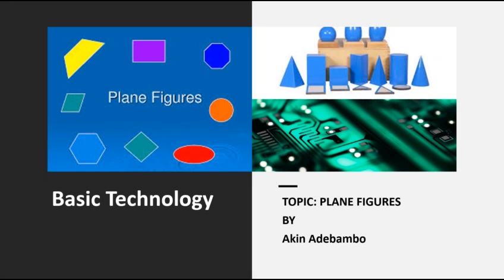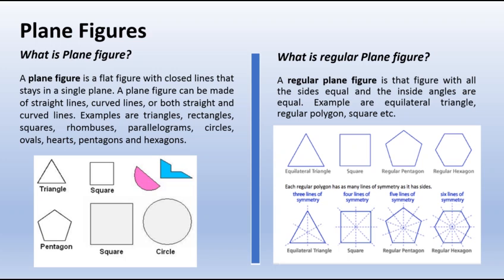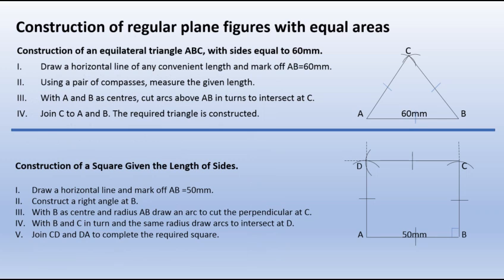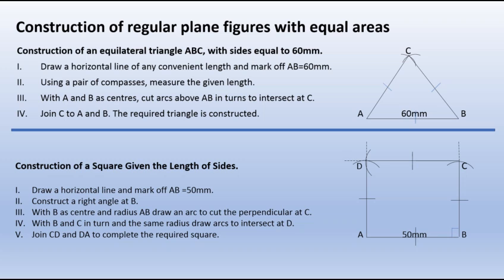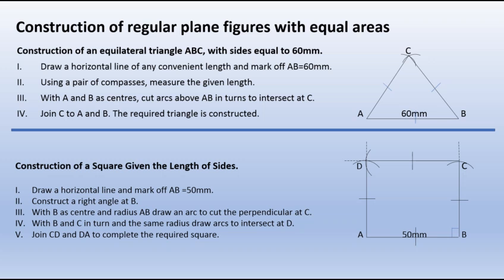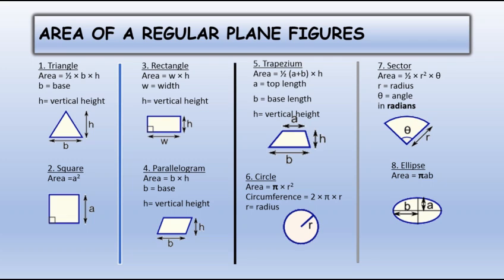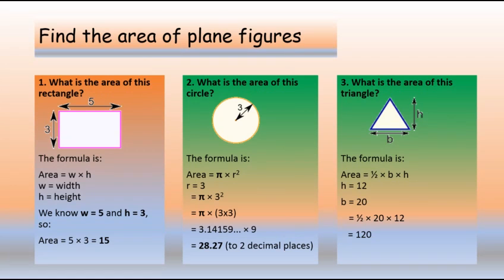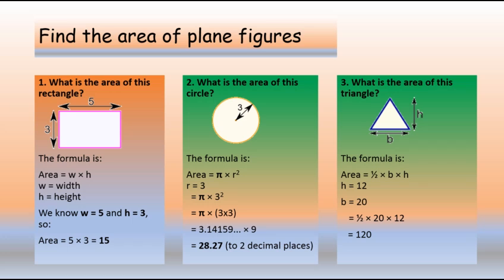Plane Figures | Basic Tech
A plane figure is a flat figure with closed lines that stays in a single plane. A plane figure can be made of straight lines, curved lines, or both straight and curved lines.